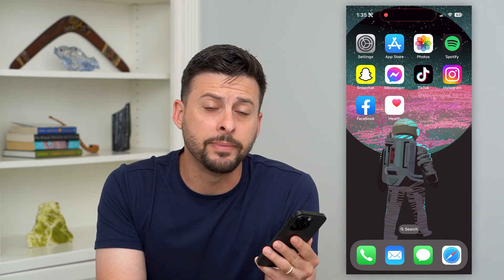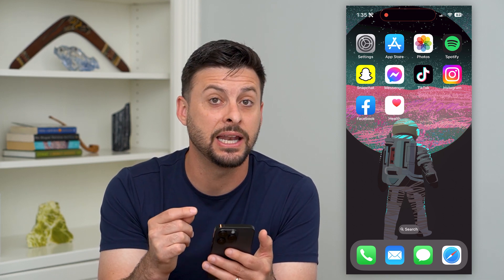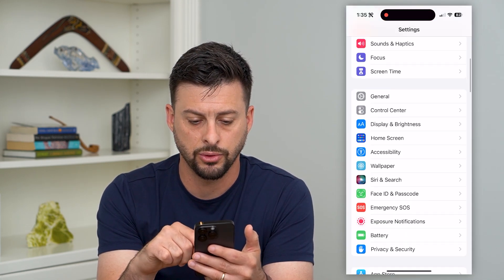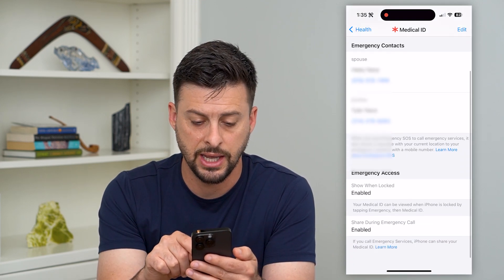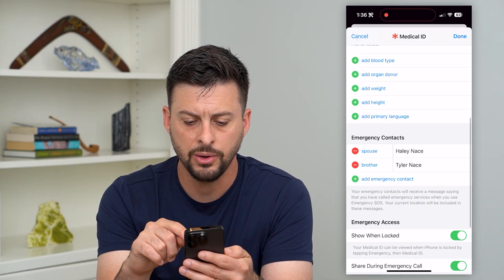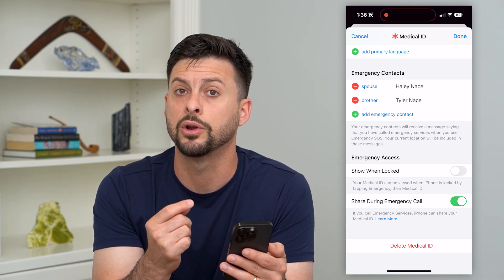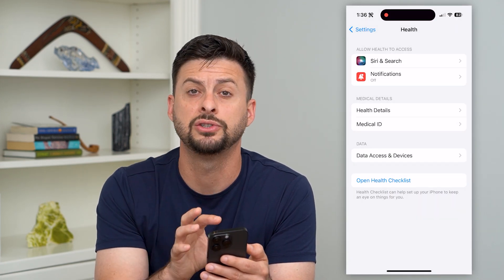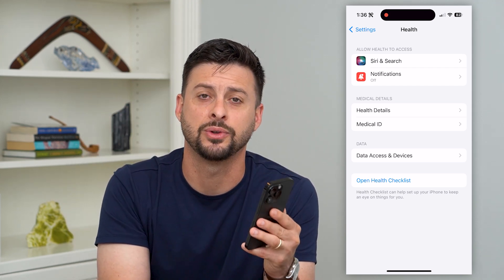How To Disable Medical ID From iPhone Lock Screen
Let's disable your Medical ID on your iPhone lock screen so that no one can see what your emergency contacts are and your medical info.